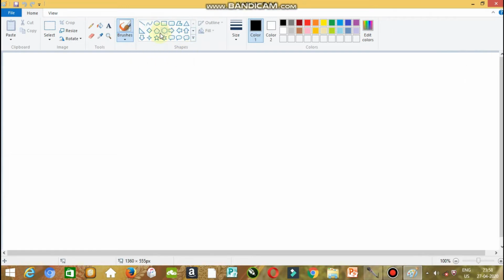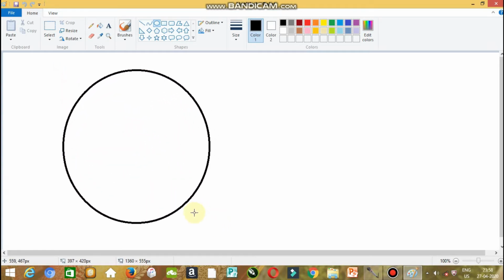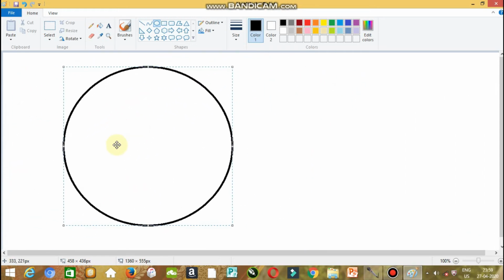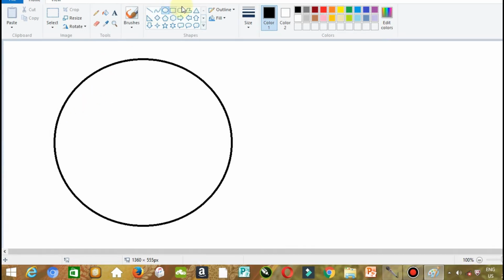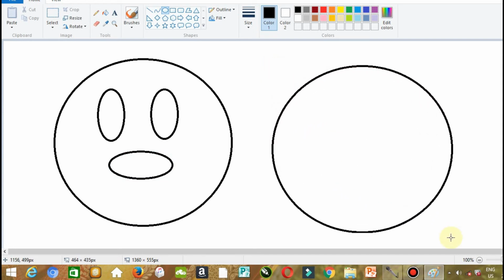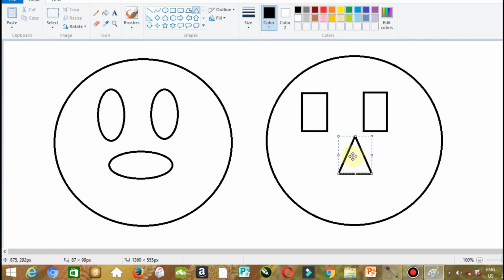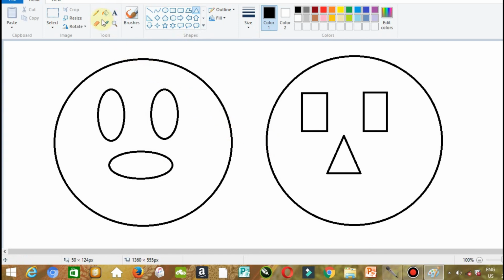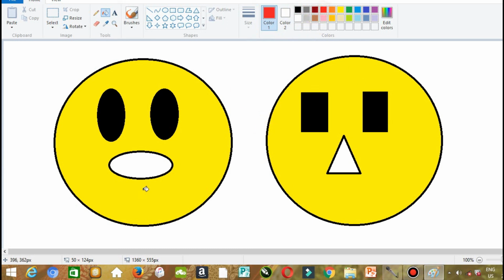How to draw an Emoji